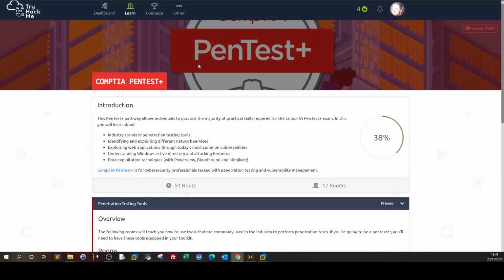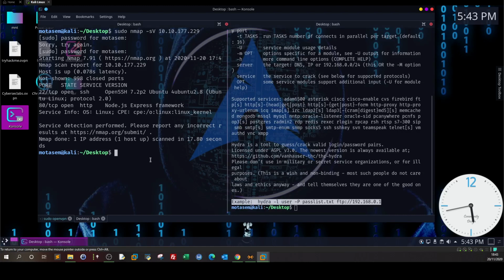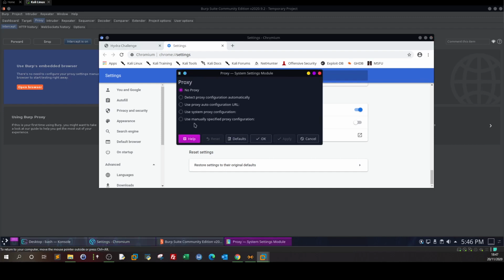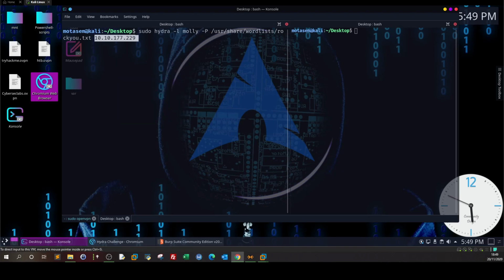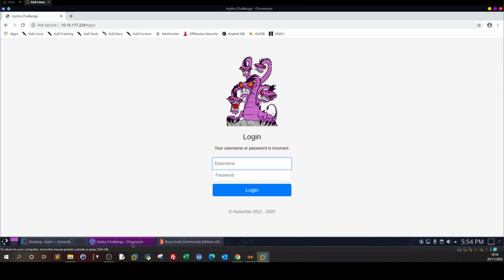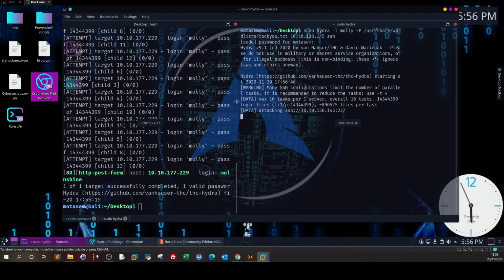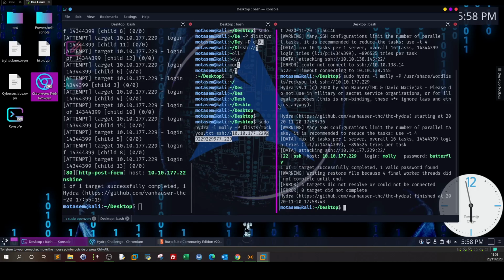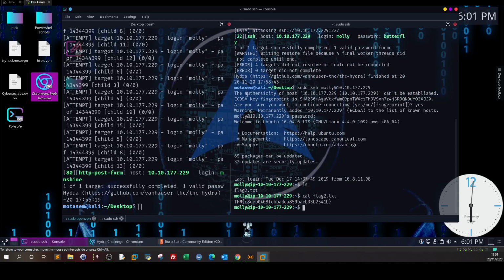Hydra Basics For Beginners - COMPTIA Pentest+ Course Preparation TryHackMe